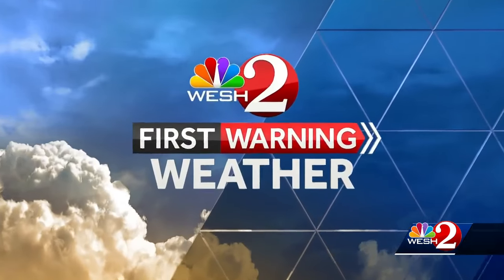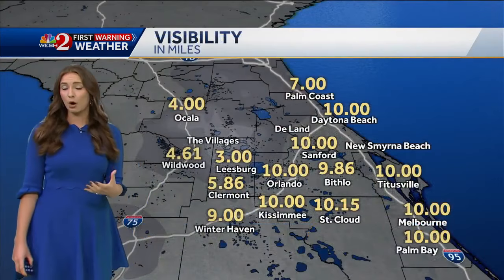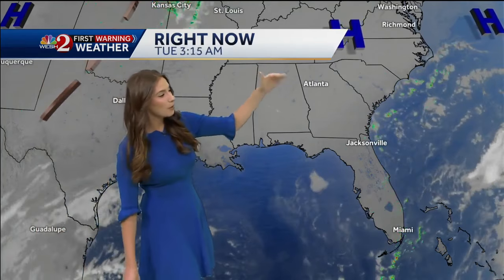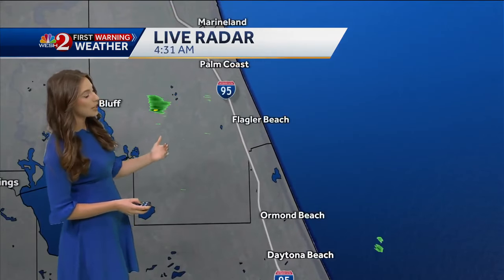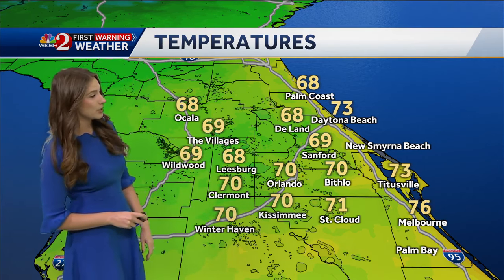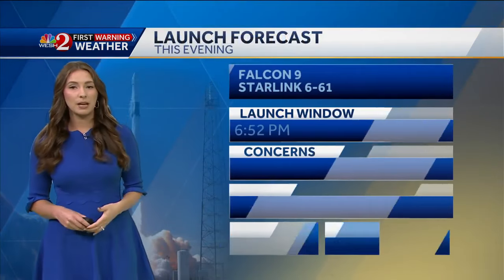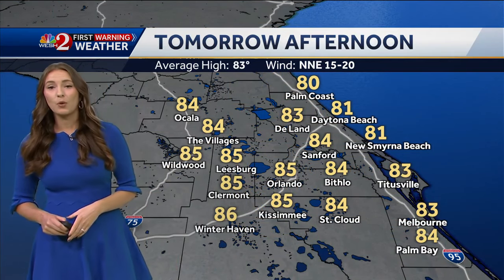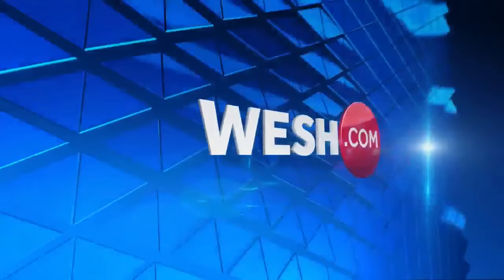Sunny, breezy conditions with a chance of passing rain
First Warning Weather, Tuesday, October 22